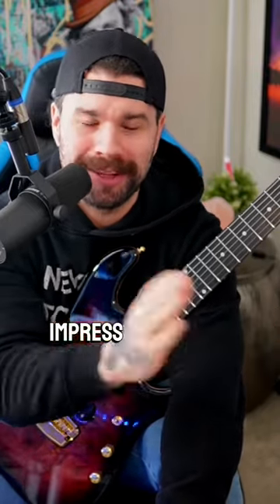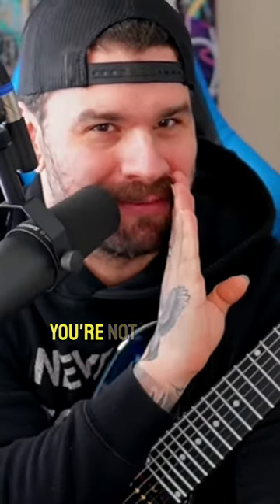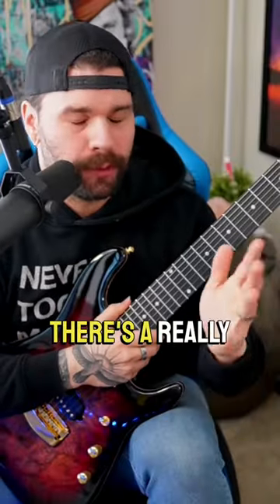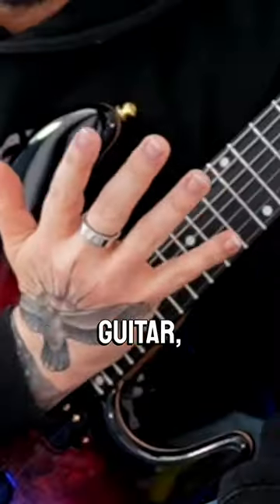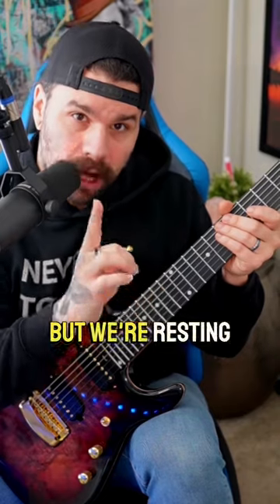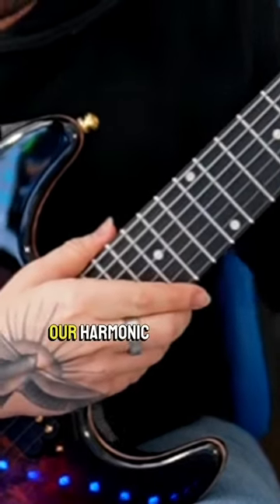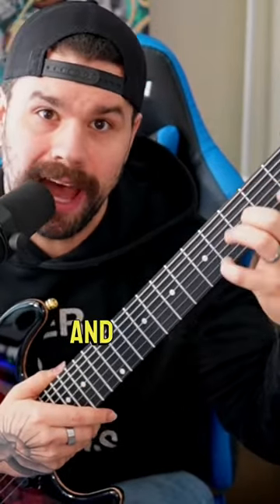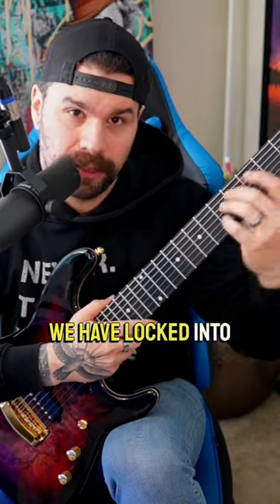Guitar Chord Trick & Lesson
Easy guitar tricks for your guitar chords lesson, tutorial & tip! Guitar chord harmonics that sound incredible and make amazing sounding music! Guitar for beginners tutorials, lessons & tips! Cool trick & hack for guitar chords!